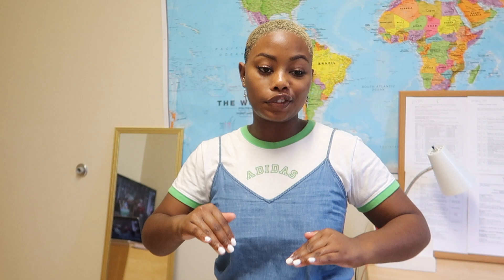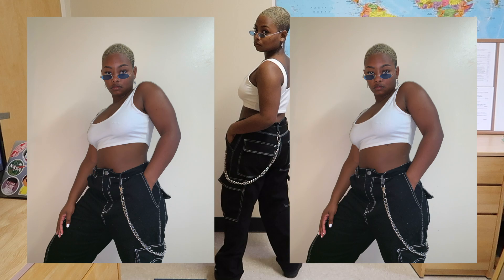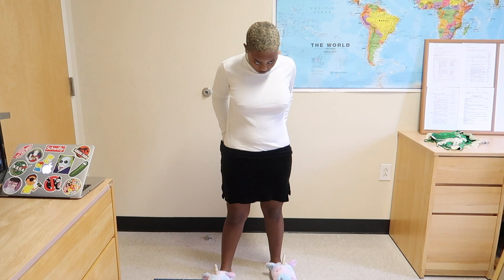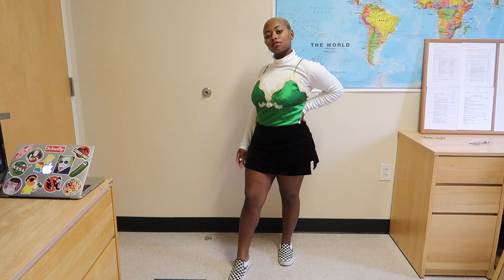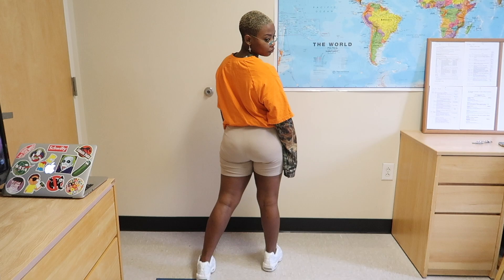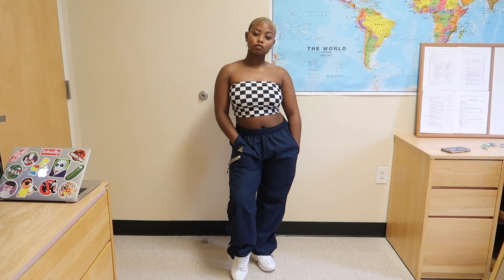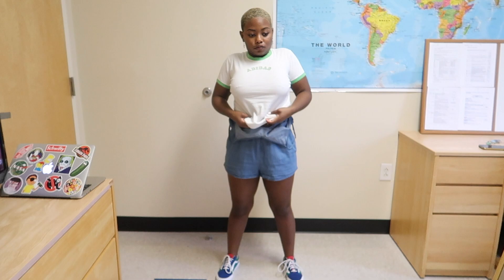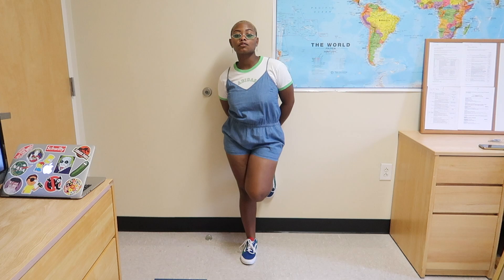BACK TO SCHOOL OUTFIT IDEAS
Here's a Back to School Lookbook to give you some ideas on what to wear!

☆ faq
    age: june 11th, 2000
    height: 4'10''
    school: north carolina a&t state university
    camera equipment: canon g7x mark ii